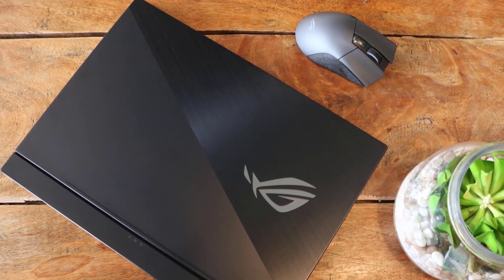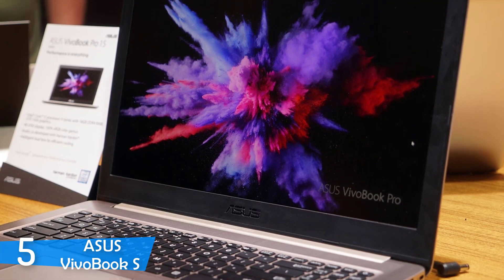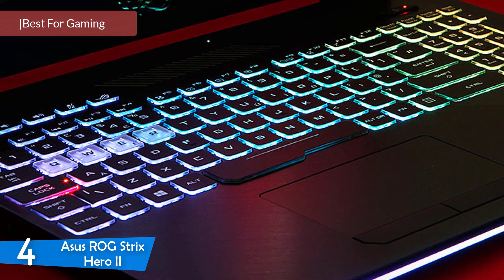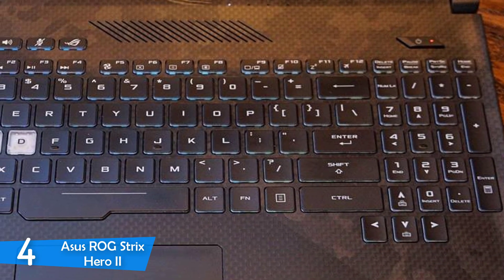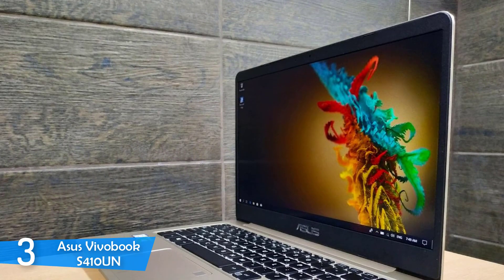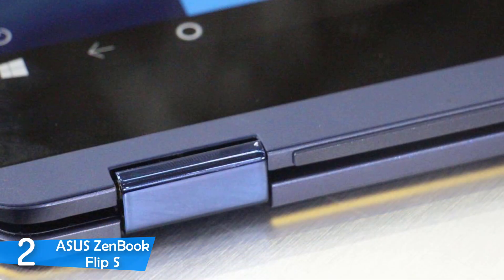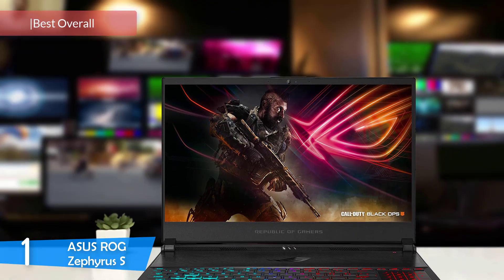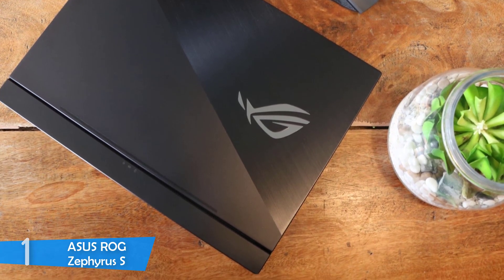Best Asus Laptops in 2019 [For Gaming, Working & College Students]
► Links to the asus laptops we listed in this video:

► 5. ASUS VivoBook S
► 4. Asus ROG Strix Hero II
► 3. Asus Vivobook S410UN
► 2. ASUS ZenBook Flip S
► 1. ASUS ROG Zephyrus S

Today, we reviewed the 5 best asus laptops in the market for this year. I made this list after testing more than 30 different models, and i ranked them based on their price, quality, durability and performance.

10BestOnes is a participant in the Amazon Services LLC Associates Program, an affiliate advertising program designed to provide a means for sites to earn advertising fees by advertising and linking to Amazon.com. As an Amazon Associate I earn from qualifying purchases.